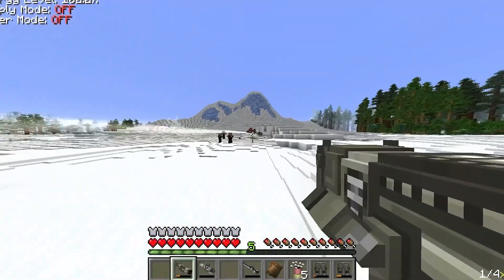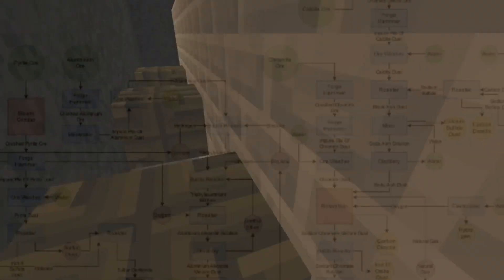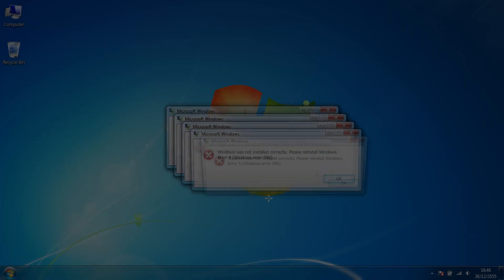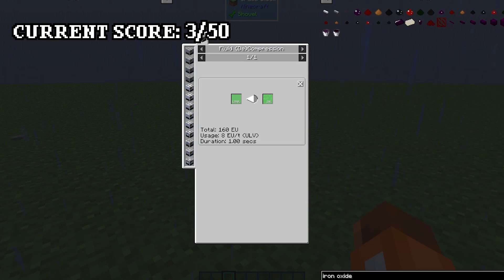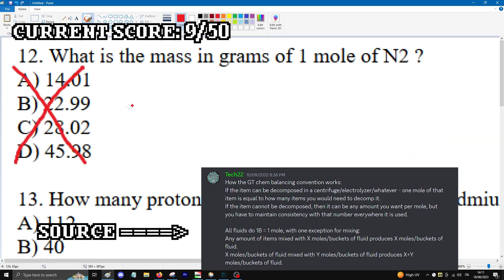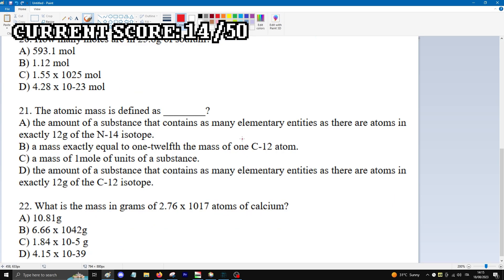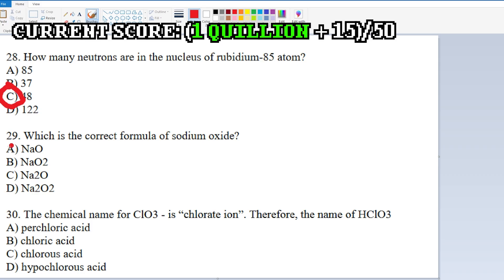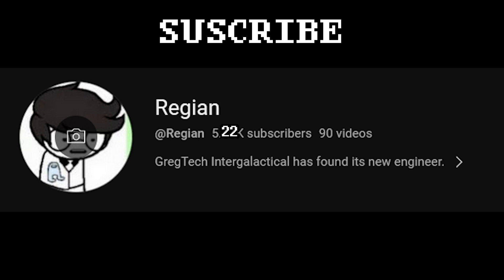Insane Man vs. Chemistry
I attempt the world's hardest chemistry test.